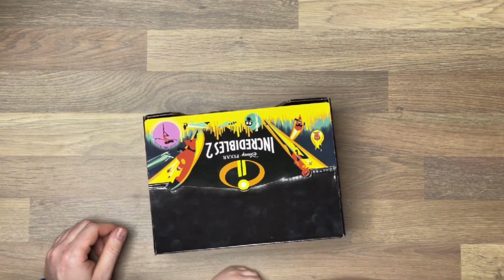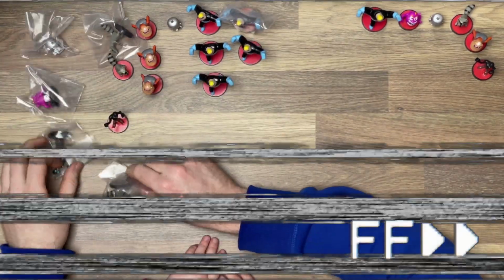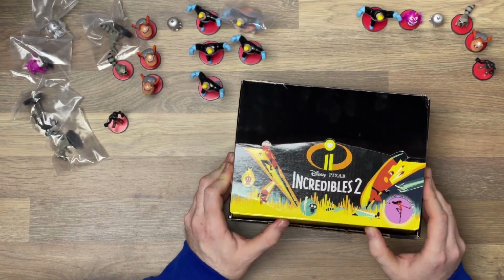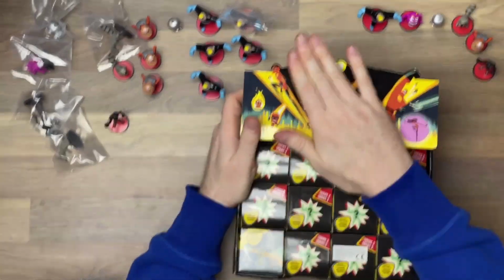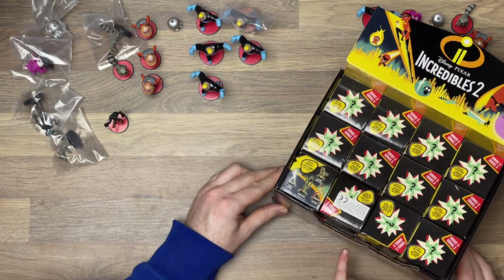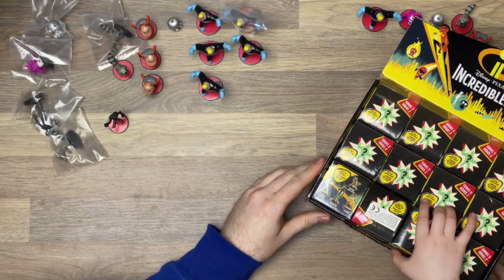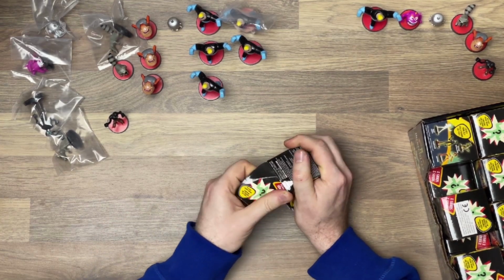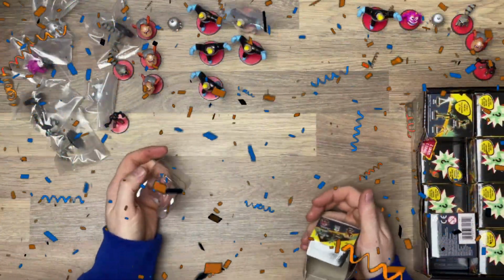Opening The Next Box Of Incredibles 2 Mystery Figures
WE MUST FIND NUMBER 9!

Lets see if another box of 24 will help!

🎶🎸 Monstercat: Nigel Good - Space Plus One